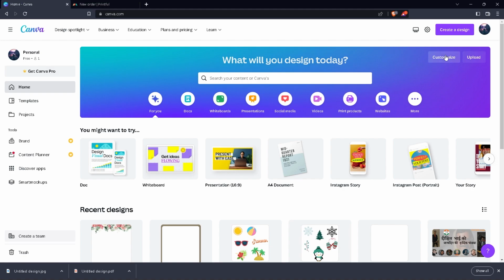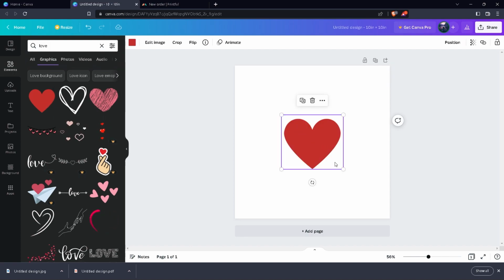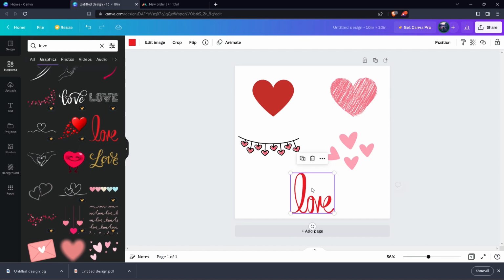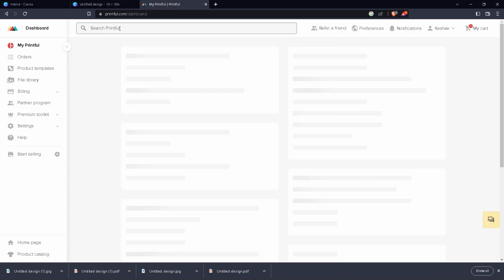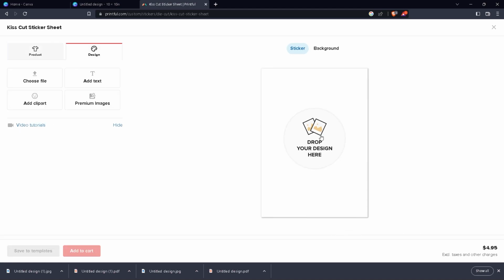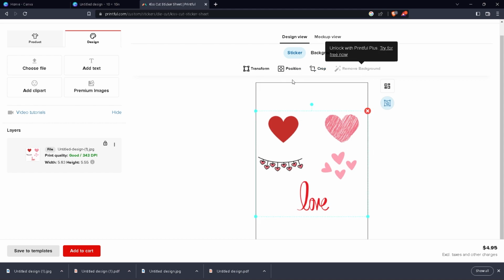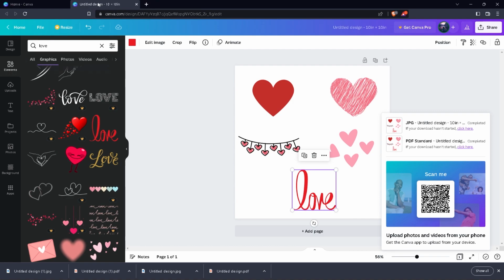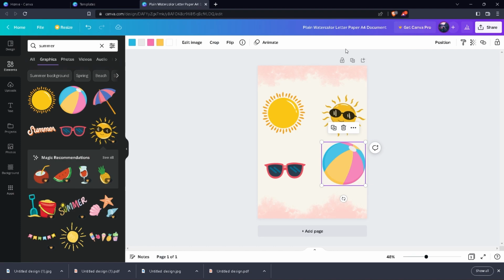How To Make Stickers On Canva To Make Money in 2023! (Step by Step)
Hello Everyone, In this video I am gonna be talking about Canva

Growmore Tech